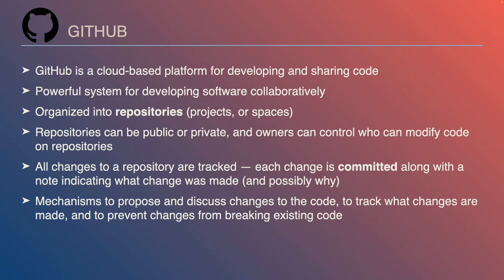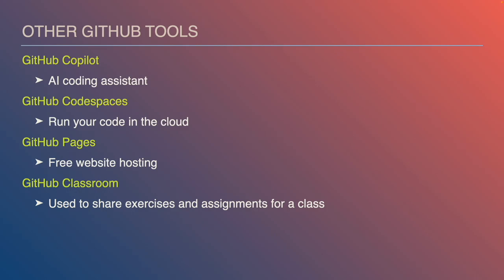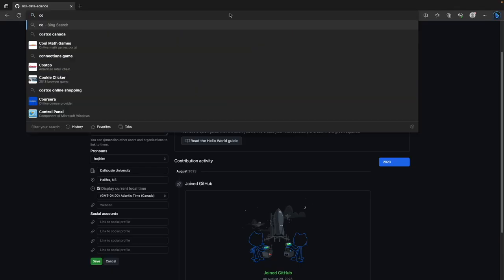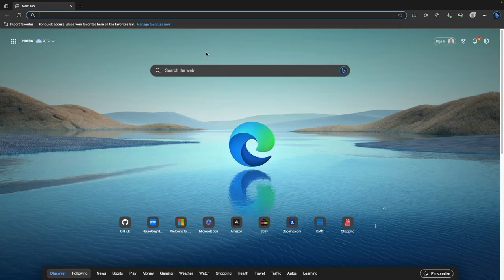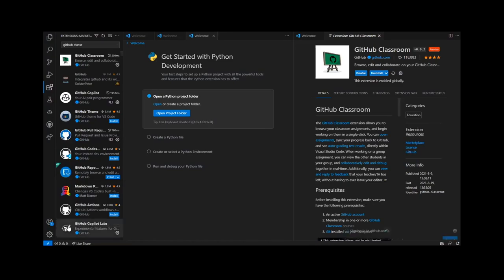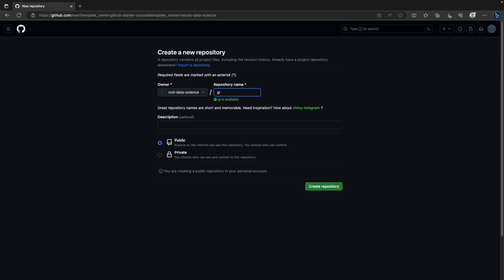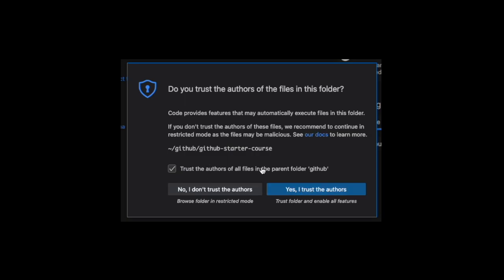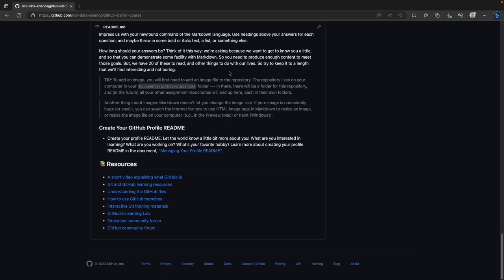Set Up Your Computer for Data Science